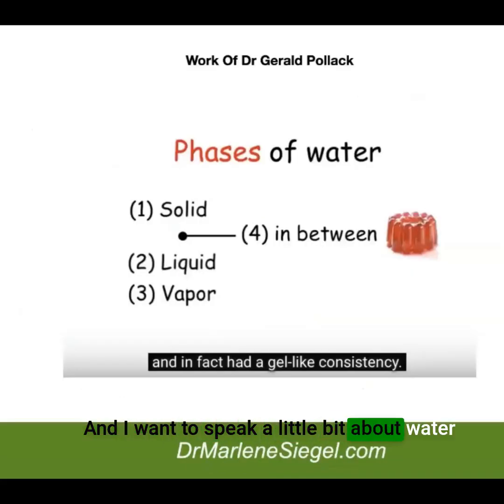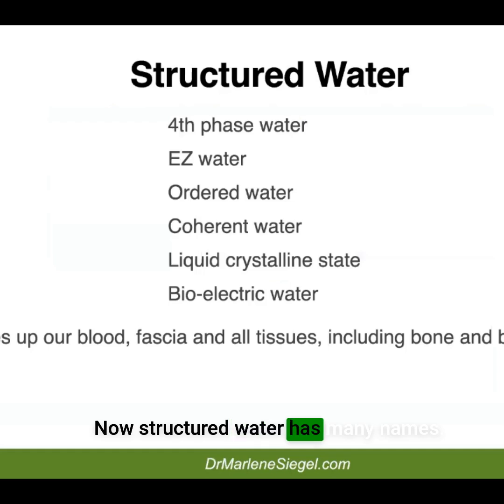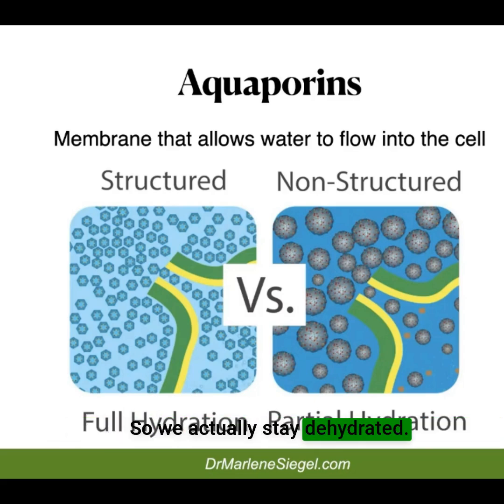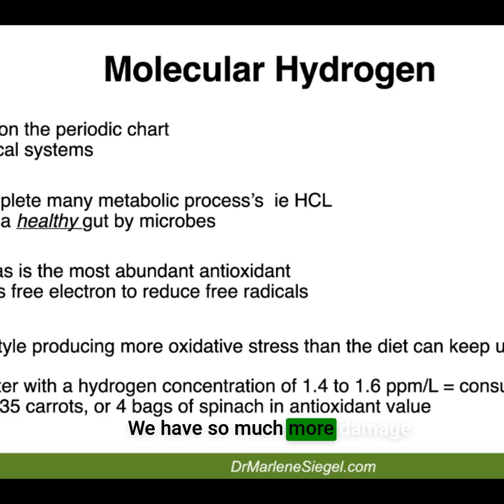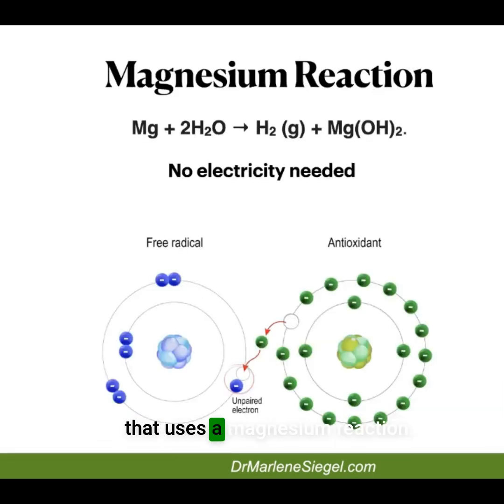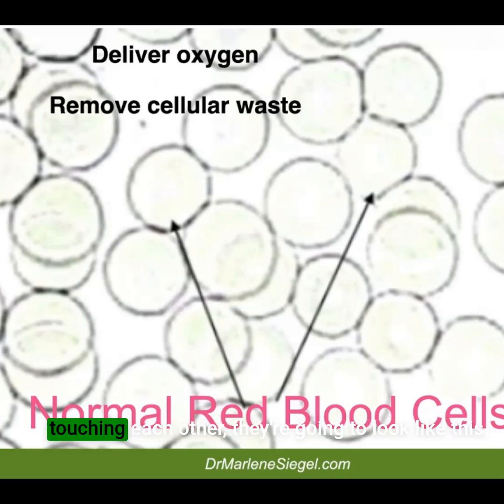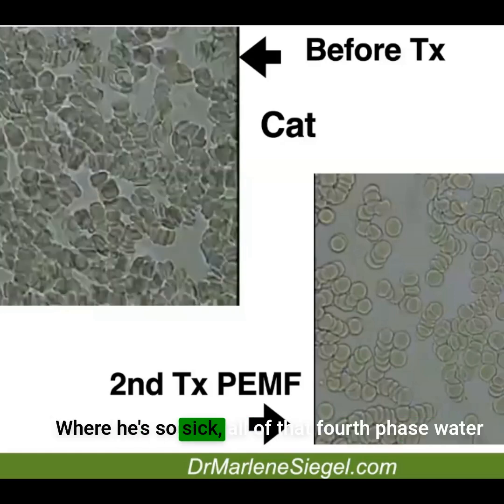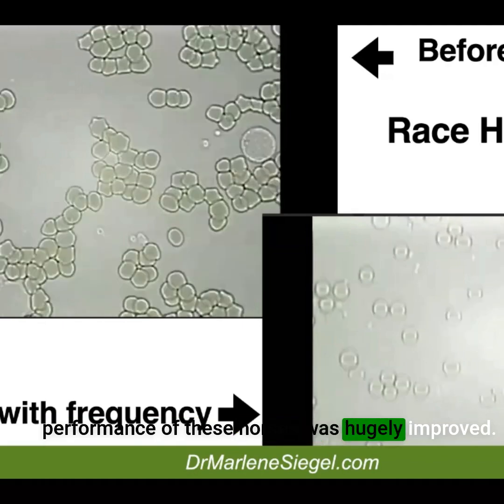What is structured water?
Most of us were taught there are 3 phases of water- gas, liquid and solid. But there is actually a 4th phase of water that most people are not aware of. This 4th phase is a gel phase that exists between the liquid and solid phases. The video below demonstrates the collapse of the 4th phase of water and the consequent expansion after therapy.

This 4th phase of water is known by many names, such as structured water, ordered water, coherent water, liquid crystalline water exclusion zone water (EZ for short) and bioelectric water. It coats all our cells and organelles. It is in our tissues, bones and blood. When we say we (and our pets) are made of  70% water, we are referring to this structured water.

This 4th phase of water has a negative charge. When it expands, it pushes all the positively charged ions out into the “bulk water”.  Many things help the EZ water to expand, including radiant energy (Red Light), Assisted Lymphatic Therapy (A procedure I do in my office), ozone therapy and many supplements that support biological pathways. Things that cause the EZ water to collapse include electromagnetic frequencies (EMF), toxins including GMO’s and Glyphosate, processed sugar and stress!

Only structured water can enter the cell through a pore called an aquaporin. When we drink non structured water, the body has to expend energy to structure that water before the cells can hydrate with it. The problem in our modern world is that the process in which water is put through filtration and then pumped to our homes (also known as tap water) delivers water that is poorly filtered (it contains over 85,000 toxins including glyphosate and heavy metals) and it is not structured.

Many discerning people know that tap water is not healthy and they have turned to buying water in plastic bottles. This is not the solution. Not only do we not know the quality of the water that's being bottled, but the plastics themselves add over 24,000 additional toxins to the water. And then there is the concern about adding more plastic to landfills and the ocean, another whole problem!

It is not surprising then to discover that MANY people and fur babies are chronically cellularly dehydrated, a condition that leads to metabolic dysfunction and dis-ease.